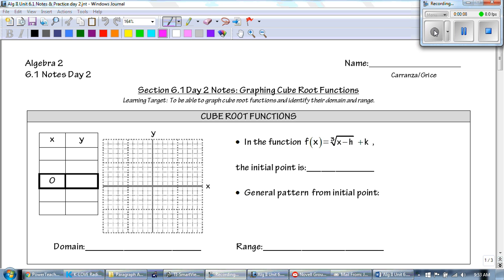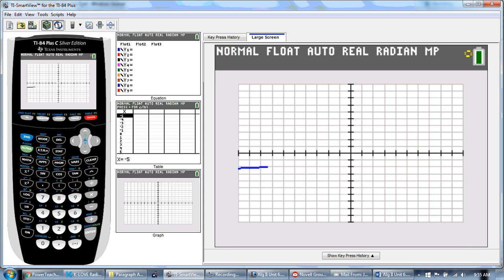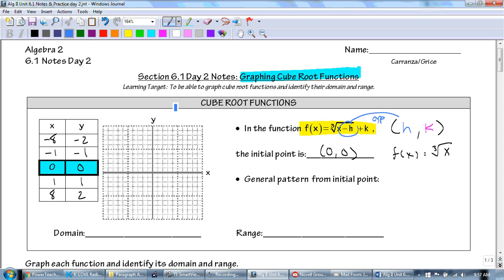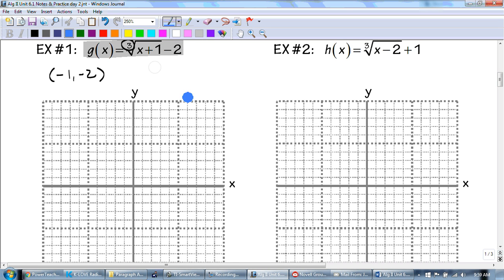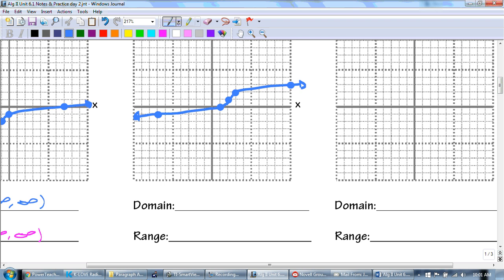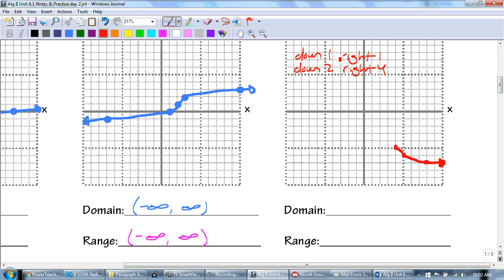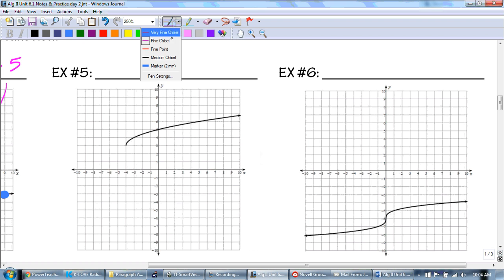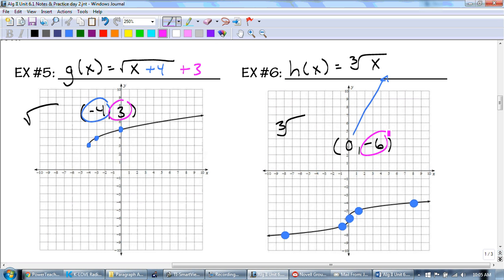AT Algebra II Unit 6.1 Notes day 2